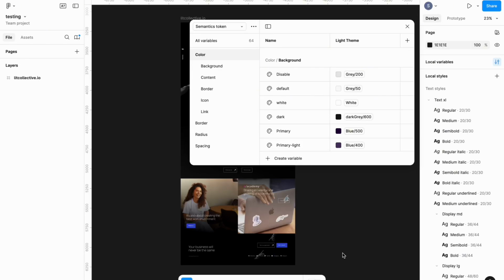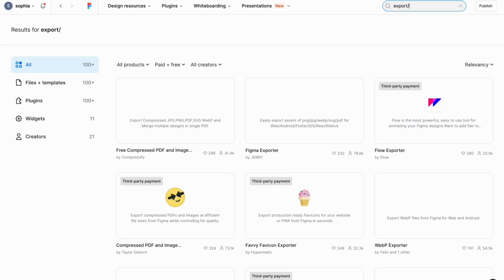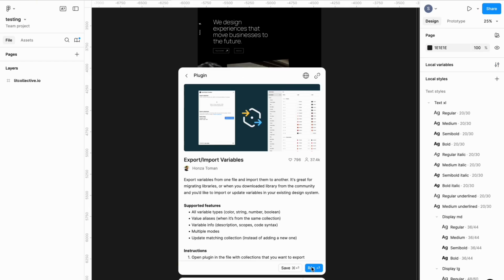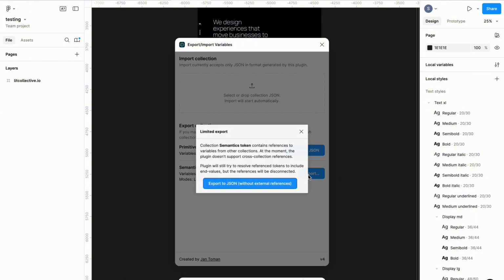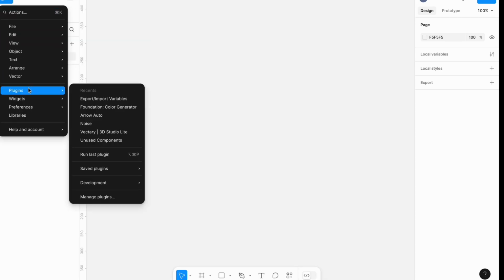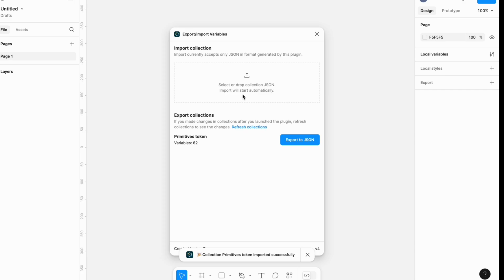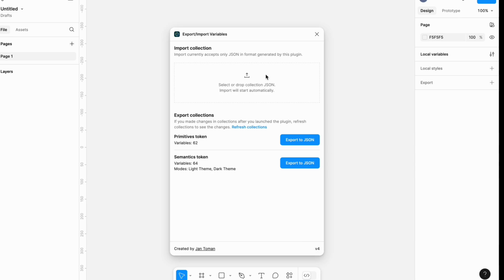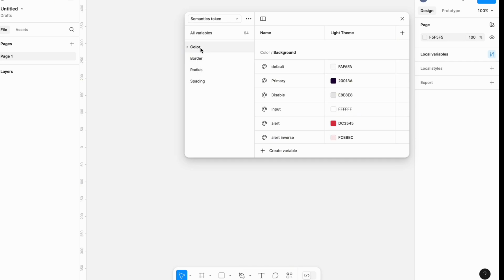Copy and paste variables from one design project to another | Figma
In this tutorial, I'll show you how to easily transfer variables from one Figma design file to another. Whether you're working on a large project or collaborating with a team, moving variables efficiently can save you time and ensure consistency across your designs.

In this video, you'll learn:
- What variables are in Figma and how they can be used.
- How to move your variables from one design file to another.
- Tips for keeping your designs organized and consistent.